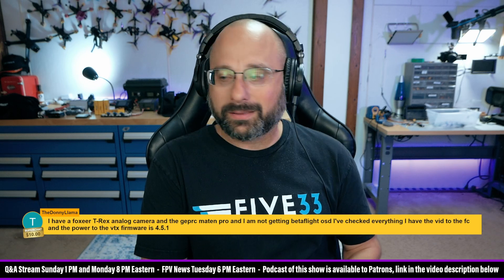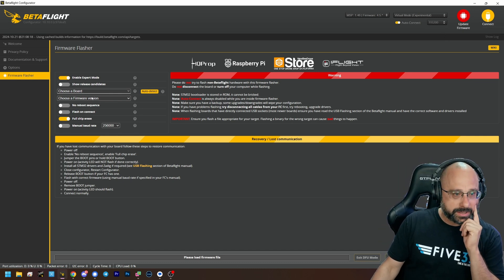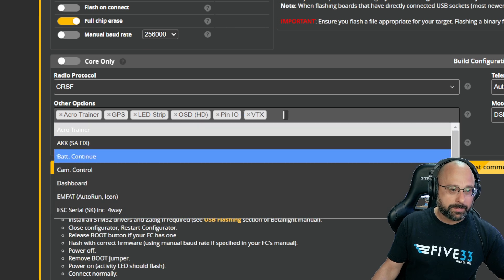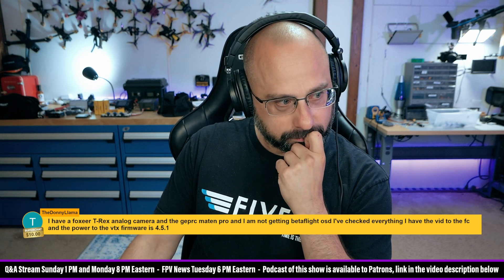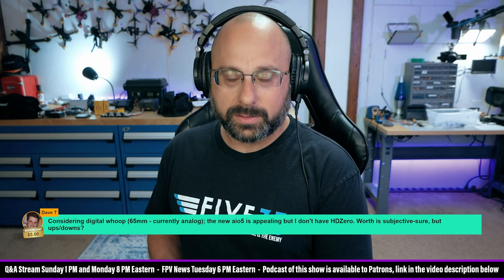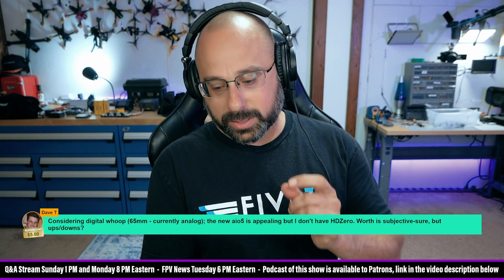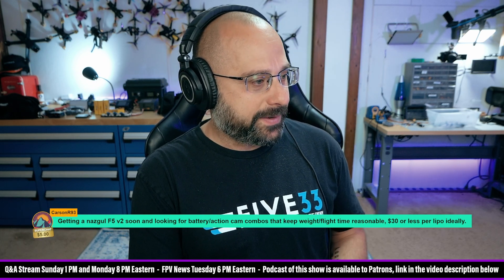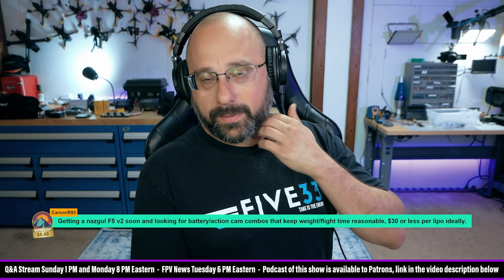My Drone Is Screaming On Full Throttle? Not Getting Analog OSD? Should I Use An Action Cam? - FPV Qs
0:00 - Drone Screaming? Prop Deflection?
1:02 - OSD Missing With Analog?
3:17 - Pros and Cons of the AIO5?
4:50 - Action Cam Options? Should I Use One?